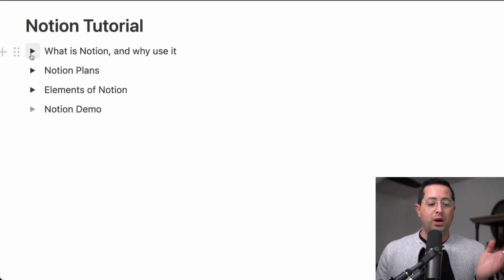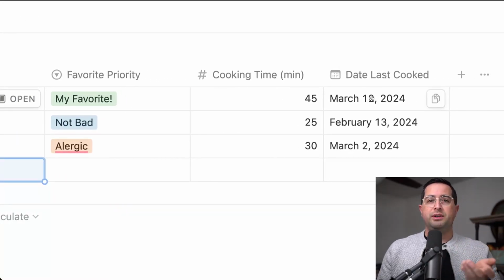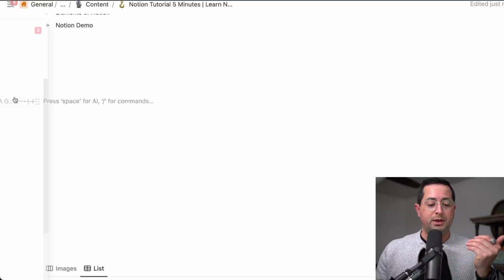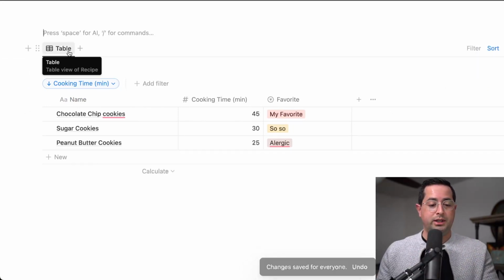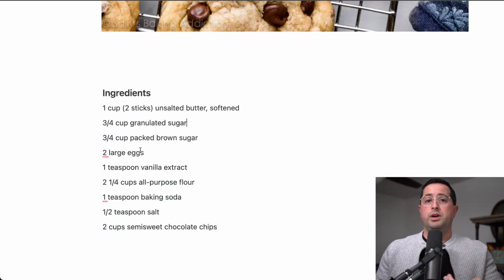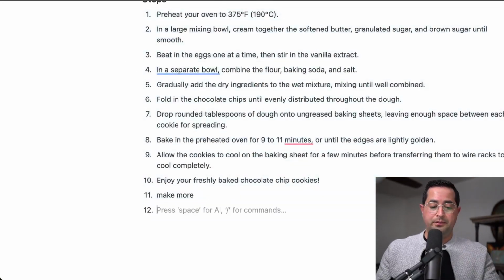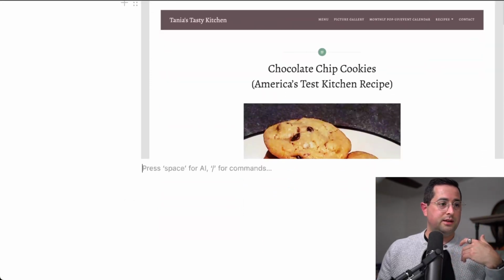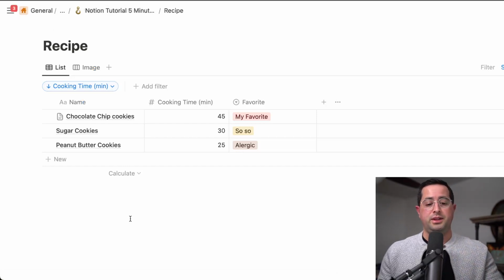Notion Tutorial For Beginners 2024 | Free Setup Guide